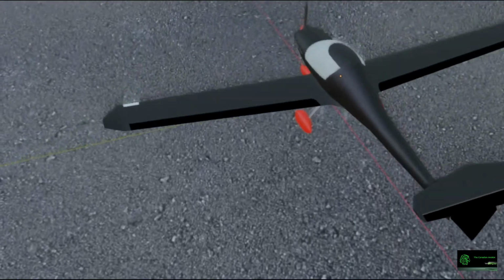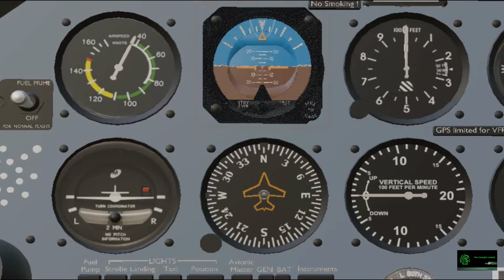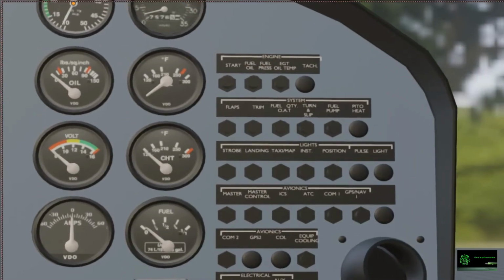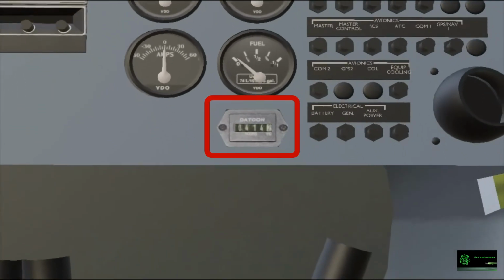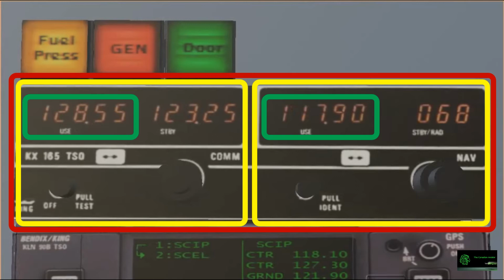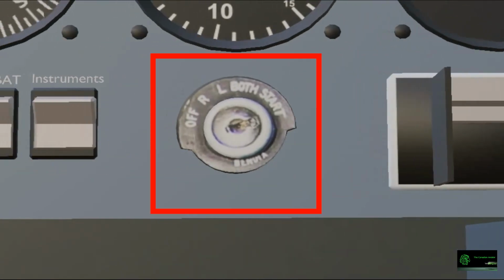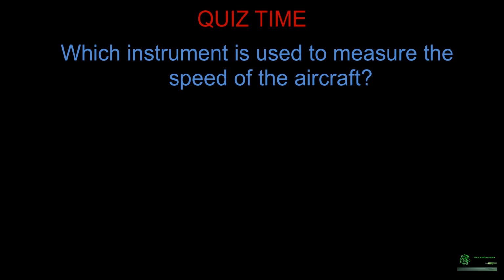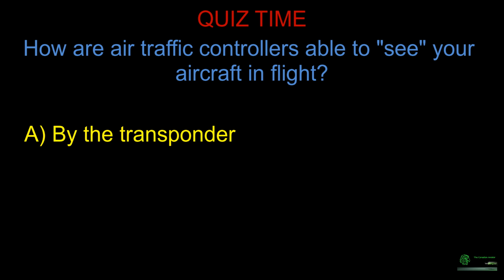EPISODE 2 : Basic parts and instruments (2022)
Introductory video about Basic Parts and Instruments, geared towards student pilots and enthusiasts. Transport Canada similar commercial license quiz at the end of the video.